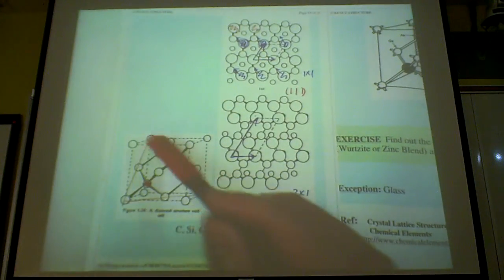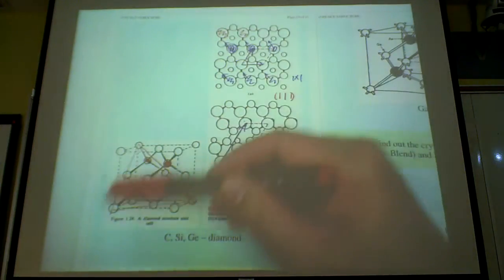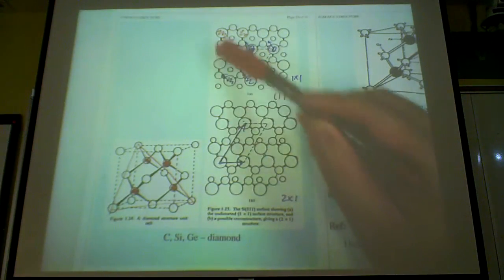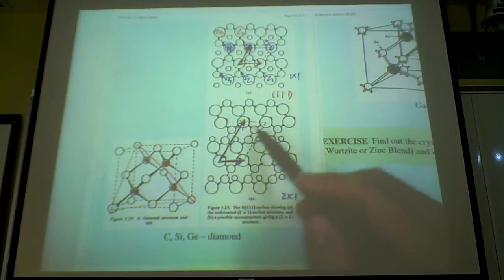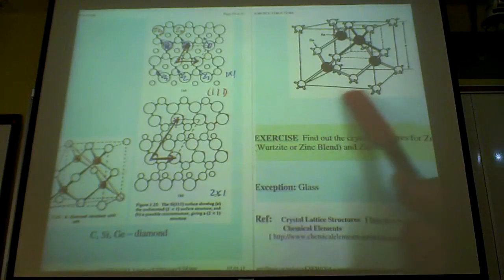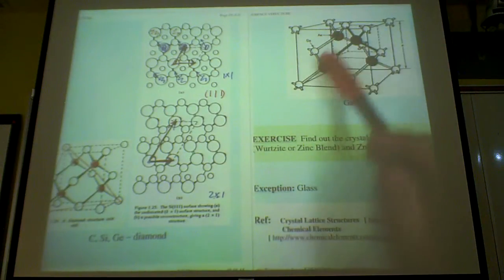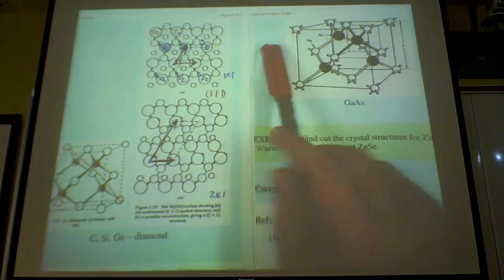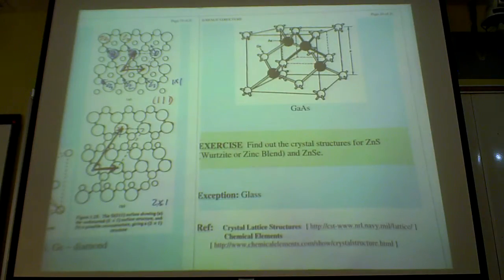Jan 26 - 9